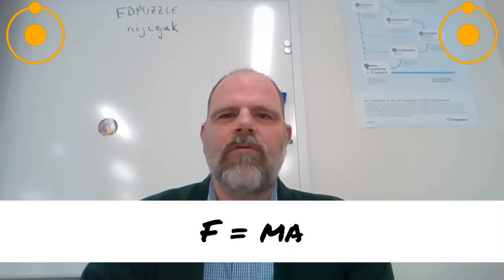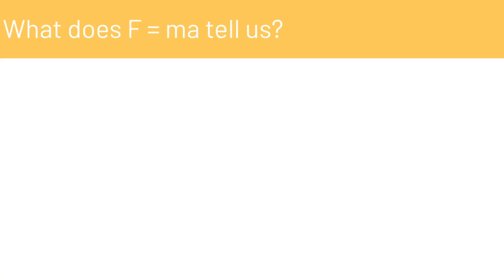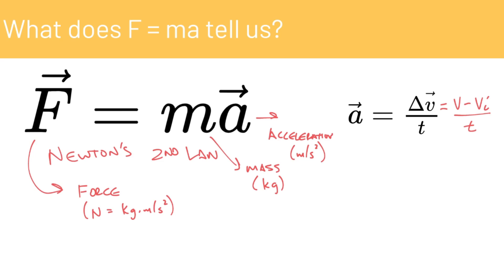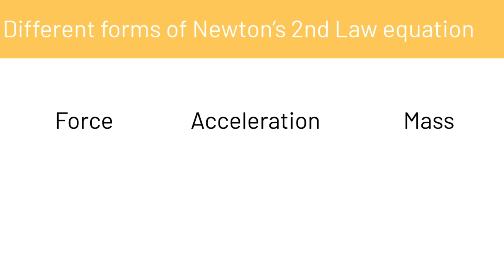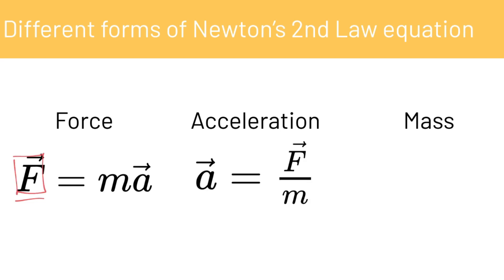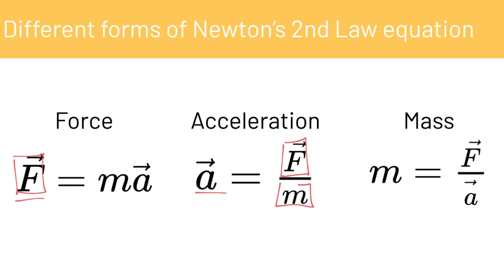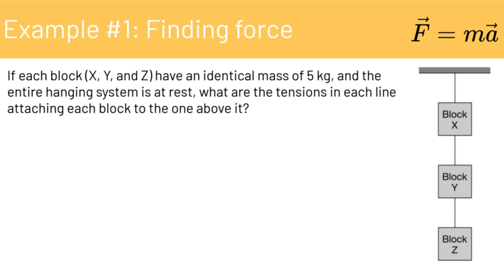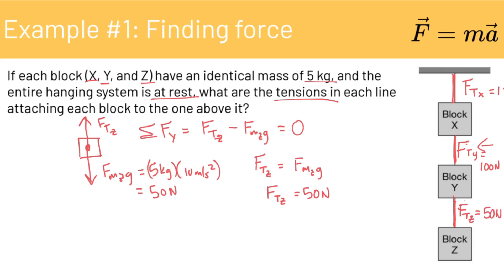F = ma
Mr. Voss' Physics class. This is the video lesson for F = ma.